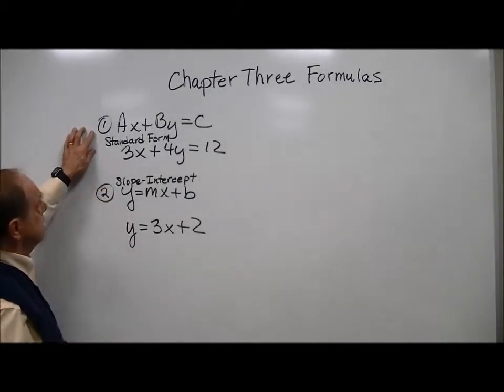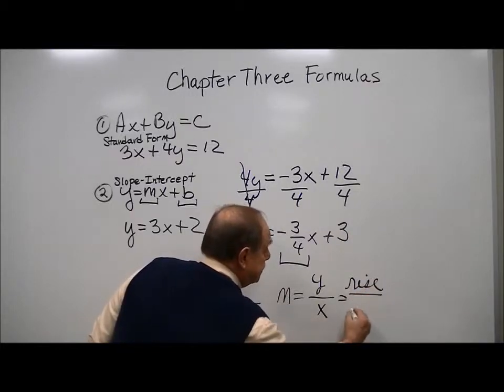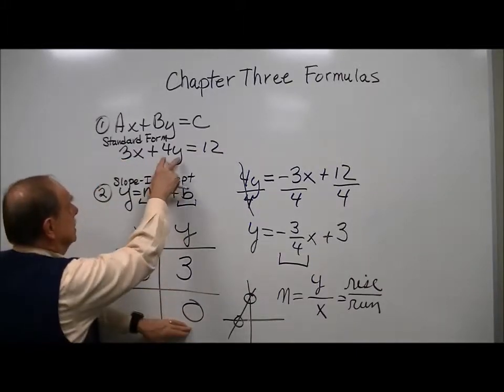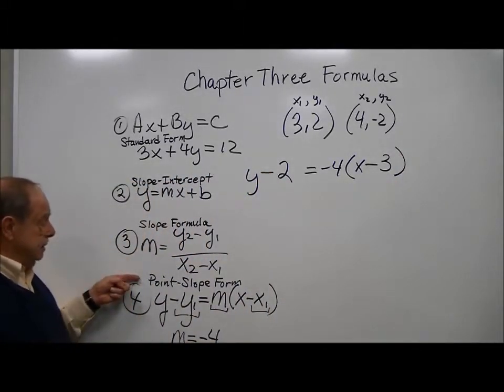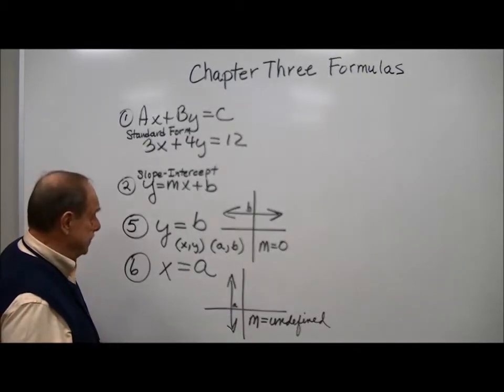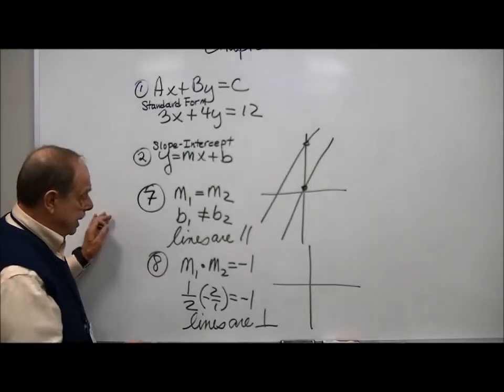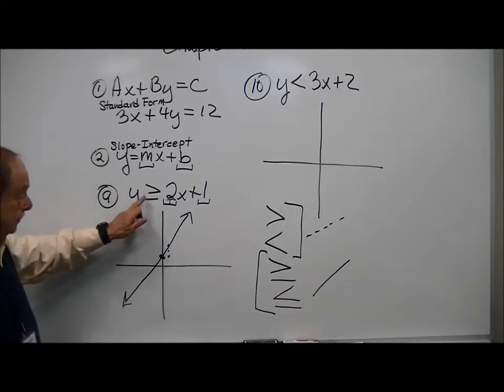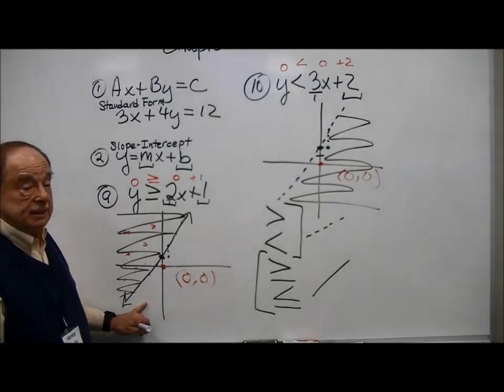1103 Chap 3 Graphing of Linear Equations Review Part 1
A general review of graphing linear equations using the review sheet available at the front desk.